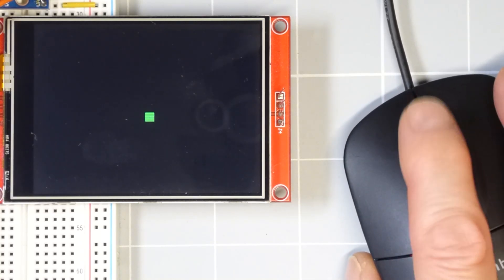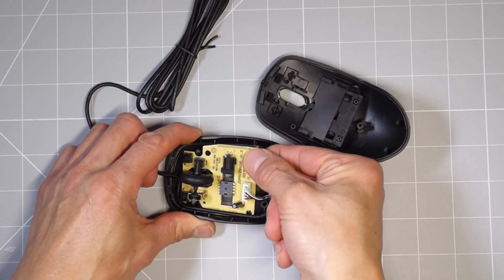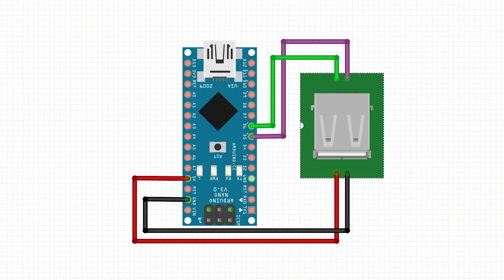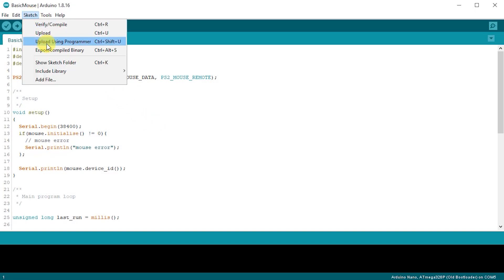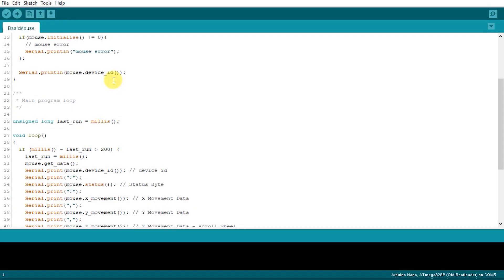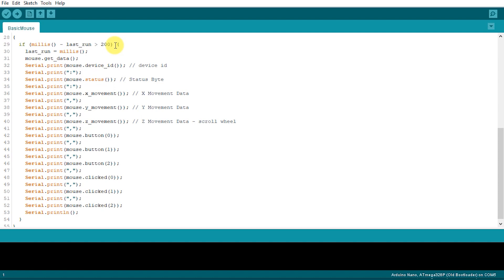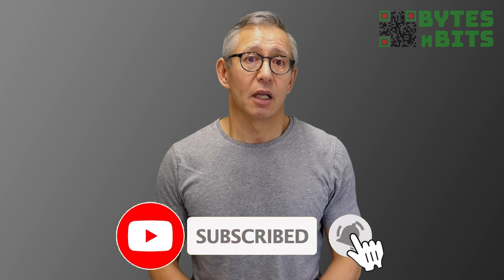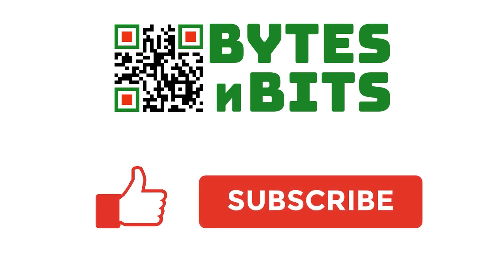Measure Movement on your Arduino with a Mouse - How to connect a standard mouse to an Arduino.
A mouse is a multi axis movement sensor that can be used for so much more than an on screen pointer. It's incredibly cheap and very accurate. Connect one to your project and you're instantly able to measure your robot's travel, speed, etc. without having to resort to expensive incremental encoders.

I'll show you how to interface with a standard wired mouse, give you free access to my PS/2 mouse library code to drive it and then use it to prototype my spinner control for an arcade game controller project (one for the near future!).

00:00 Introduction
00:39 What can you use a mouse for?
01:40 USB vs PS/2
02:10 What's inside the mouse?
05:23 PS/2 Mouse library for Arduino
06:50 Load the example code
09:52 Reading movement data from the mouse
12:10 Reading the mouse buttons
13:09 Using the mouse as a mouse with an LCD panel
14:53 Creating a spinner control for breakout
15:26 Conclusion